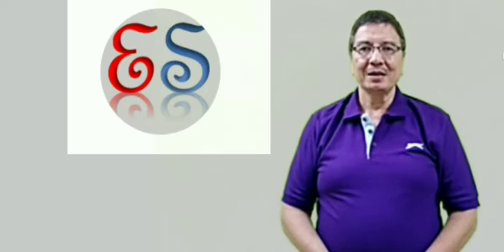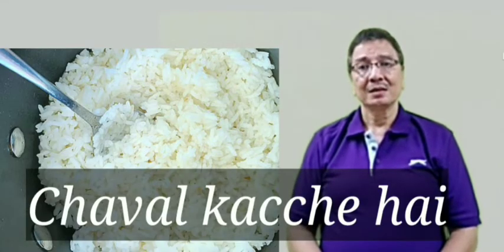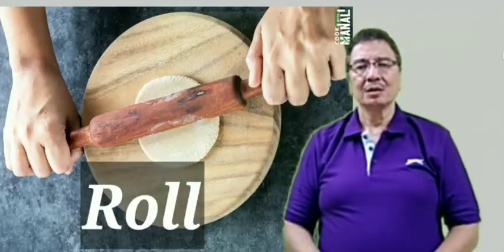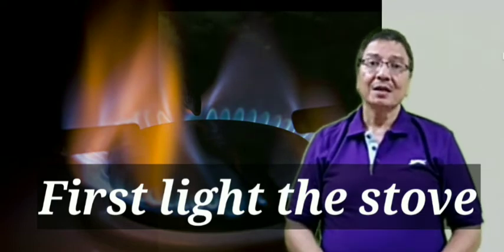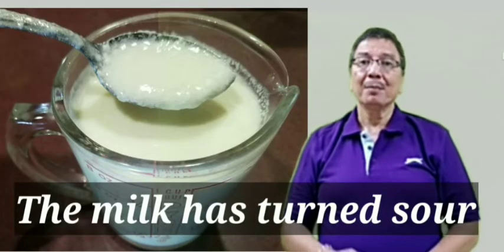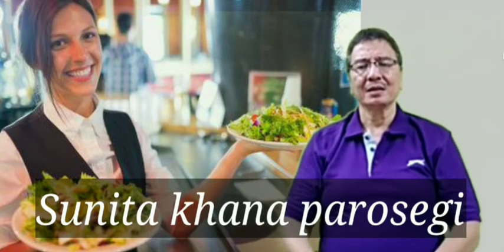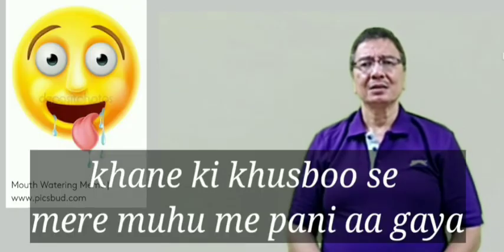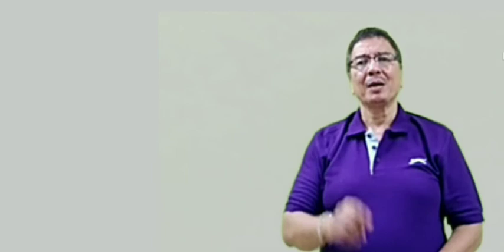Kitchen sentence|sentences spoken in kitchen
Learn to speak
Important sentences|Useful sentences

Fox and Crow|Learn English with story

Sentences to learn|learn to speak|how to speak

Learn English with story|The fox and the grapes

Learn English with story|Thirsty crow story

How to speak long sentences in English|Translation ki dhamakedar trick